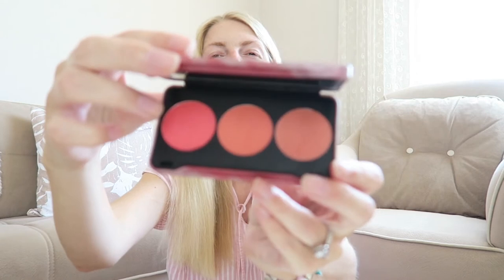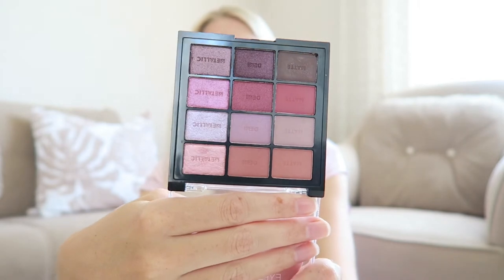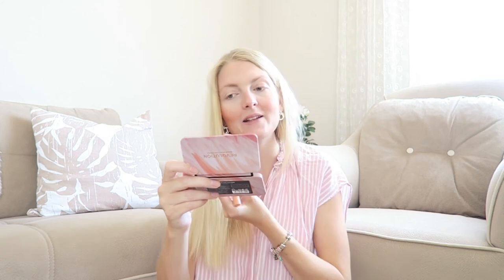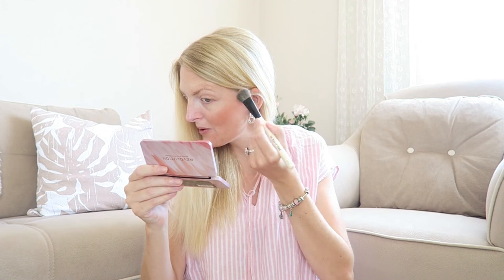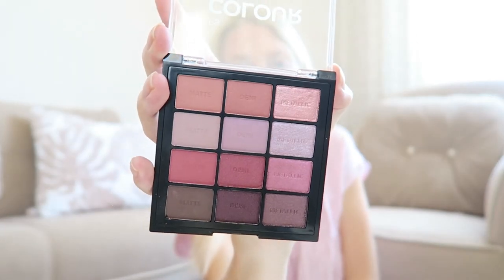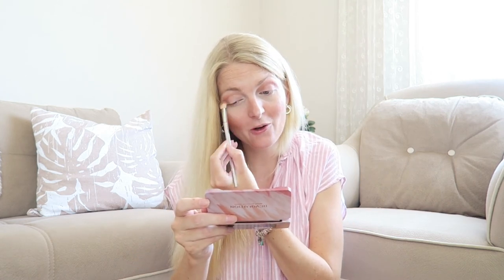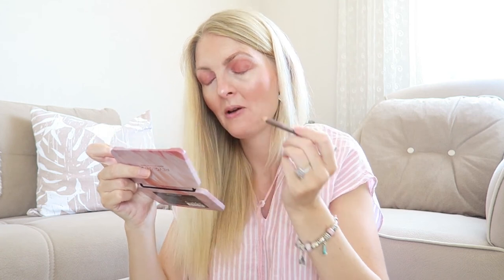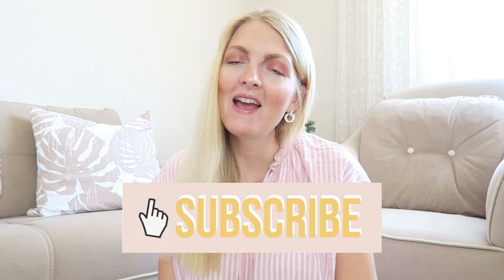PREGNANCY UPDATE🤍GLUCOSE TEST | HIGH SUGAR LEVELS | My Pretty Everything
My Pretty Everything is a channel about my life as mommy to be, beauty, fashion, lifestyle and my life in Turkey.